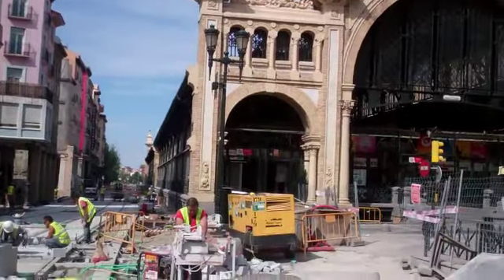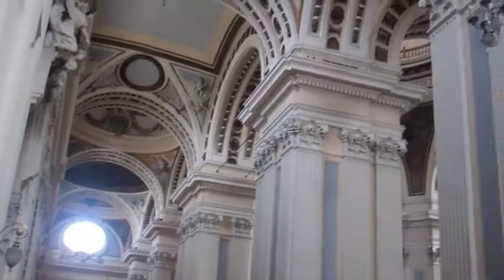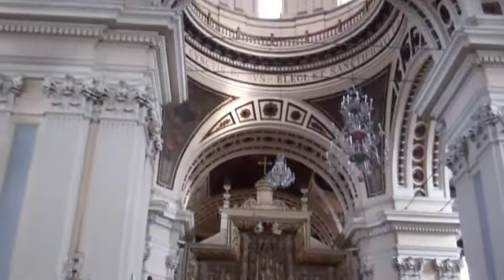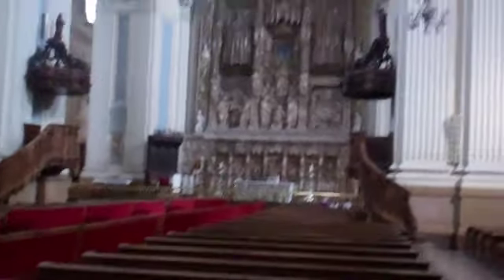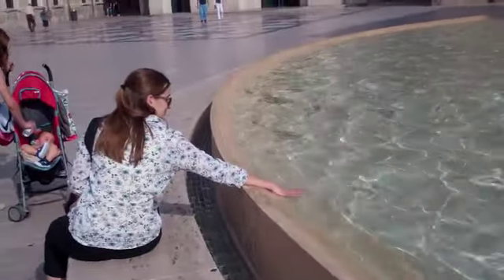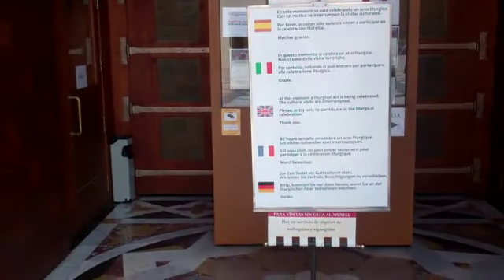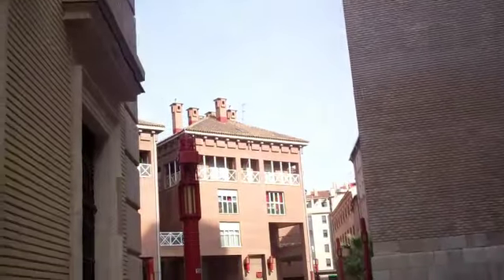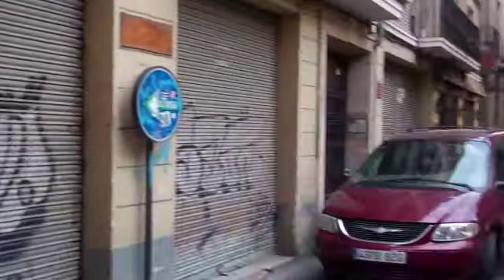2.44.2 Details of Zaragoza Part 1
Frank films as he and his daughter wander into a city that is new to them.